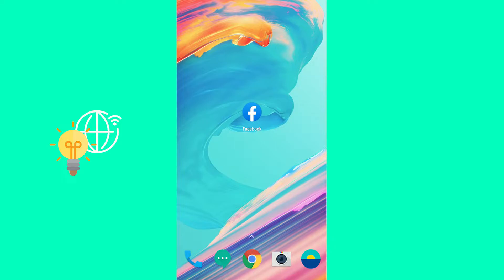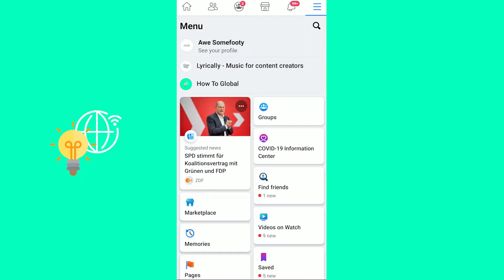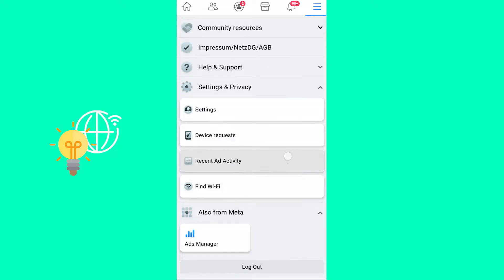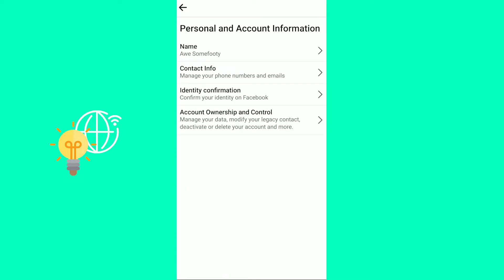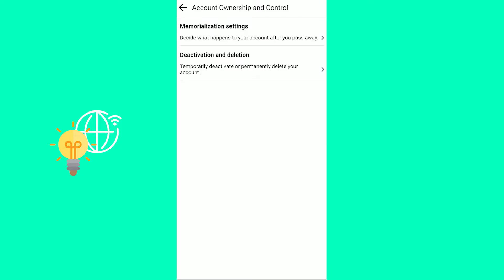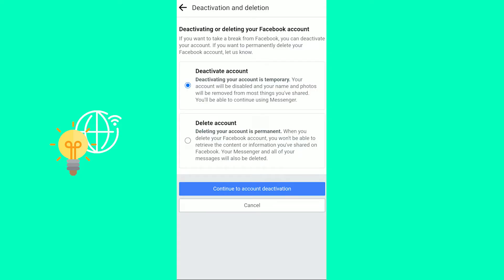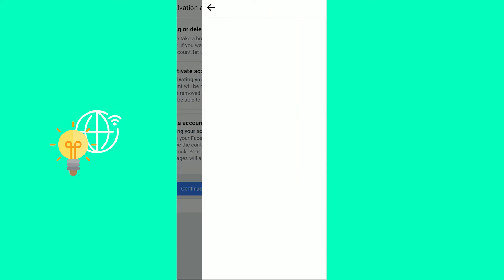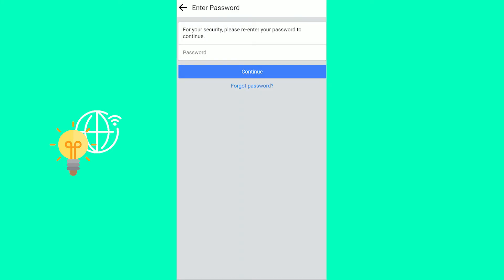How to Deactivate Facebook Account (2022)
Learn How to Deactivate Facebook Account iPhone and Android. In this video you will be able to go through the processing of disabling and deactivating you facebook account on your phone.

00:00 Intro
00:05 How to deactivate Facebook Account 2022